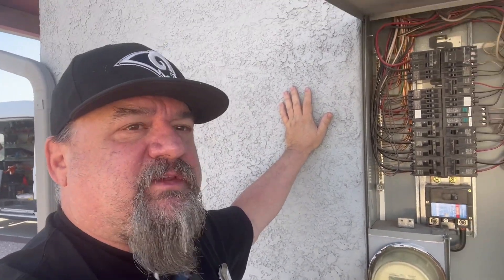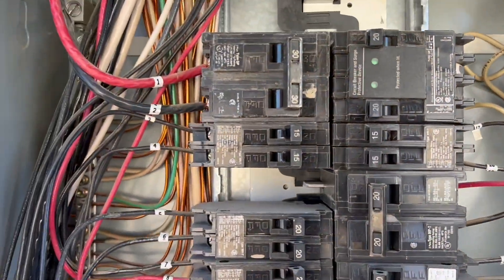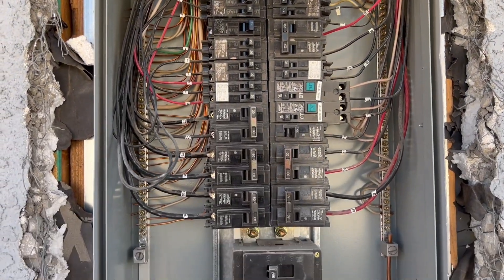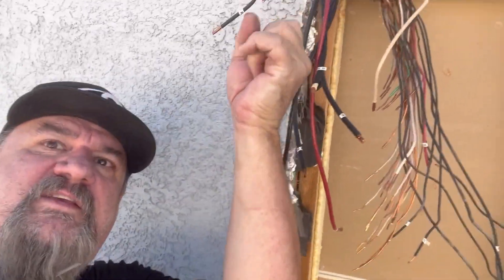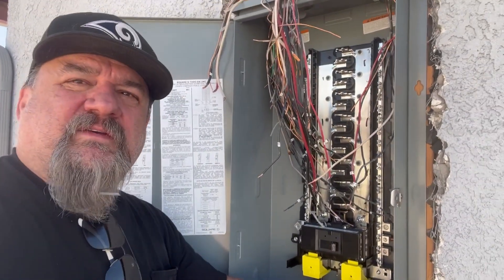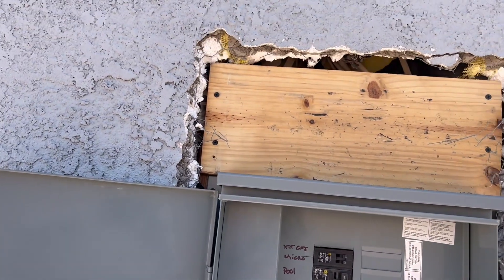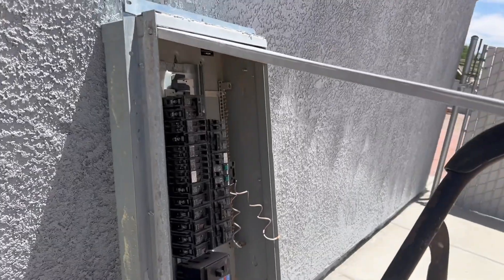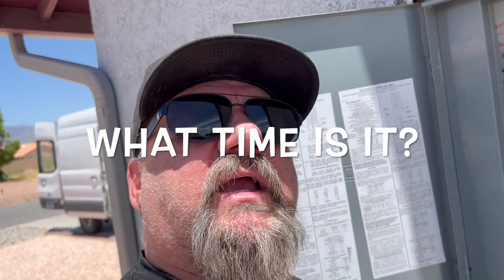How to Install a 200 amp Electrical Panel in a Stucco Wall Outside. Solar Ready Electrical Service.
Installing a Square D HomeLine electrical panel 200 amp in a stucco wall. wiring the panel from start to finish. chipping out the stucco first and then pulling the old panel out was the hardest part.

I am an electrician with over 30 years experience in Residential, Commercial, and industrial electrical.  This channel is designed for the Homeowner, DIY'ER, or the apprentice. we cover basic code, pipe bending, wire pulling and especially TIPS AND TRICKS that you may not know. These tricks make life easier when installing you electrical in walls or attics or just fun things to know.